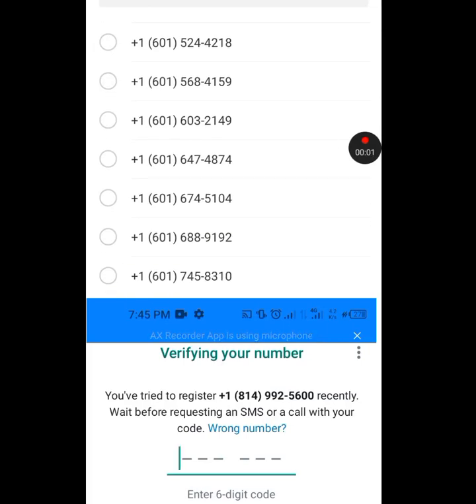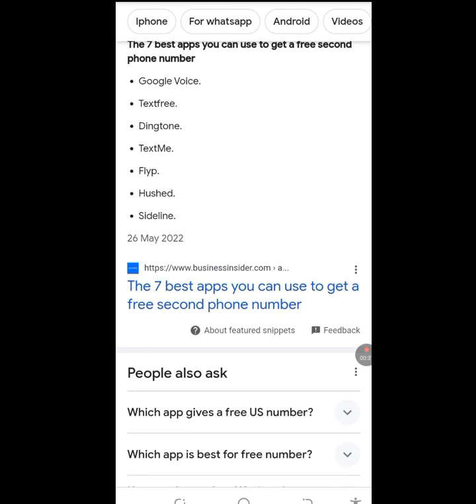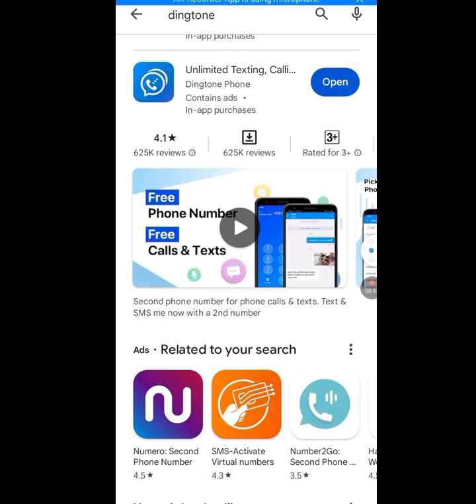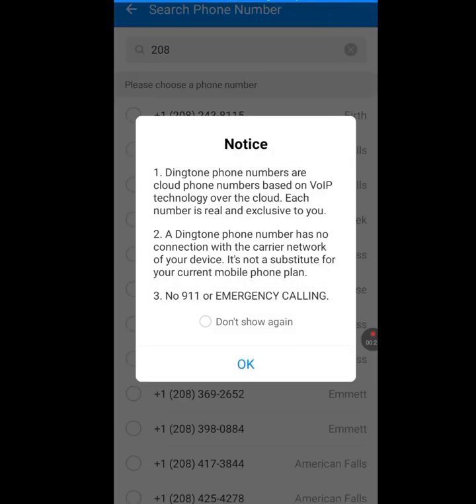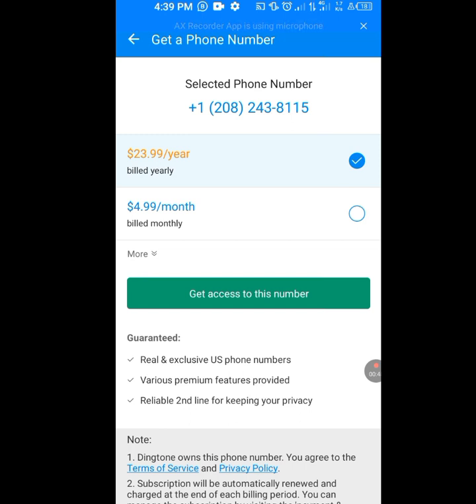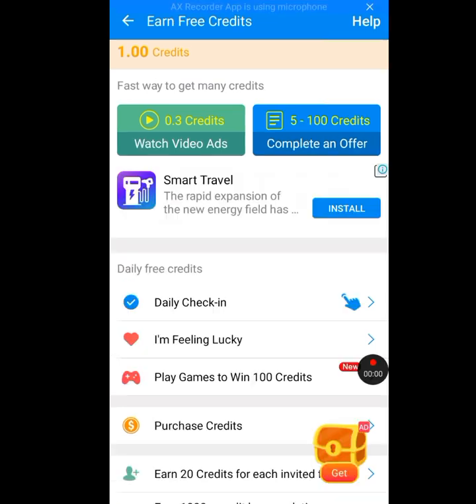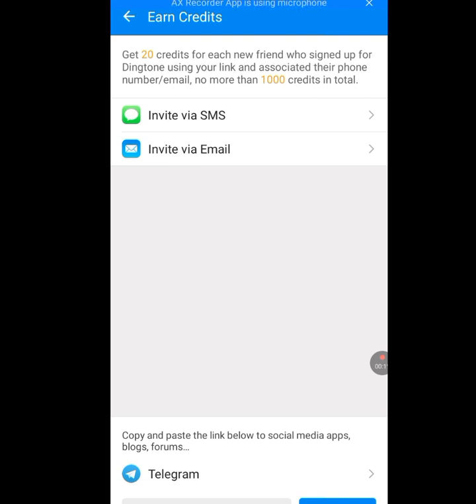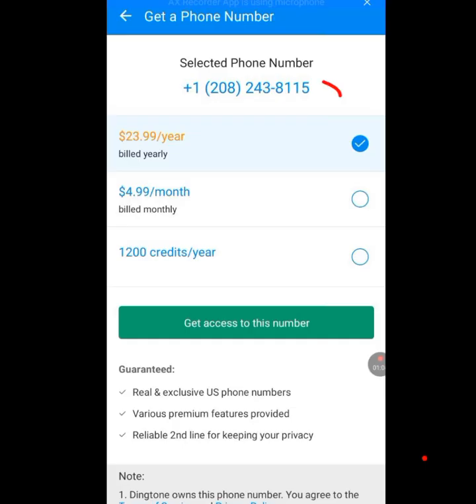How to get a USA phone number for Whatsapp verification/us whatsapp number free 2023/us number free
How to get a USA phone number for Whatsapp verification/us number free 2023/US number free.

In this video I will teach you how to get free USA number for your WhatsApp verification. Do you need an American number for Whatsapp verification ,this video is for you .
Related contents below :
Free whatsapp number 2022,
Free phone number for verification,
Free us number for telegram verification 2022,
Free us number for telegram verification 2021,
Free virtual phone mobile number for sms verification Philippines,
Free phone number to text,
How to get free free us number for Whatsapp,
How to create American number,
How to create American number Whatsapp,
How to create us number for Whatsapp,
How to make american number for free,
How to create us number with Talkatone,
How to create us number for Whatsapp 2023,
How to get usa number for Whatsapp verification.
Us number free,
2nd line,
TextNow,
TextNow update.